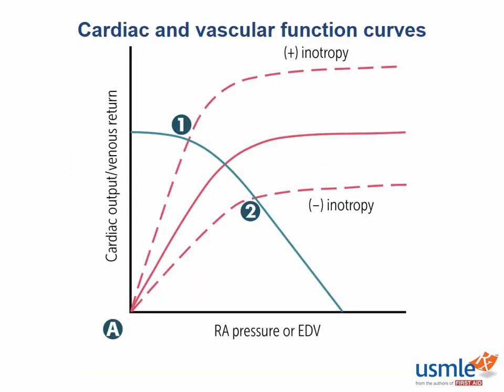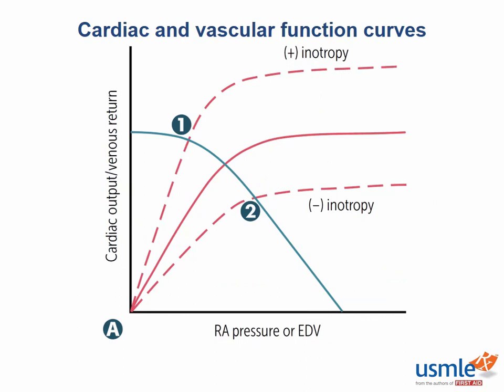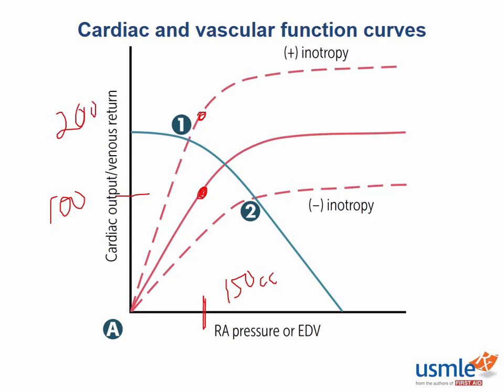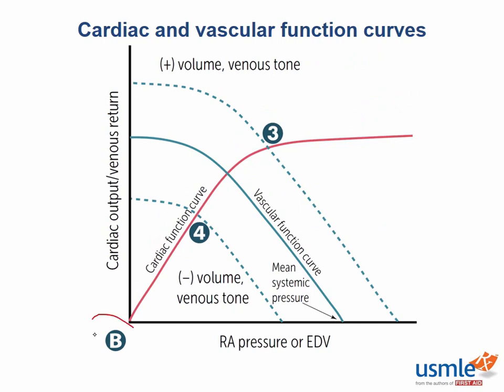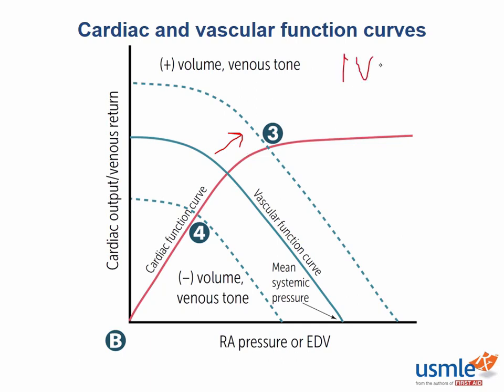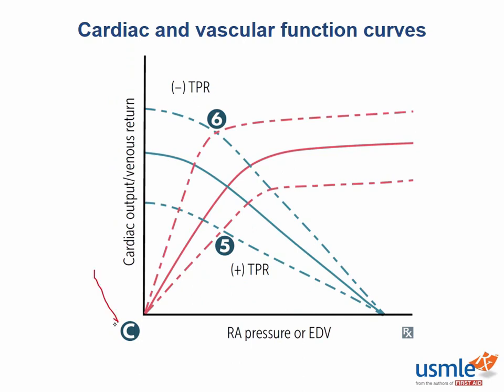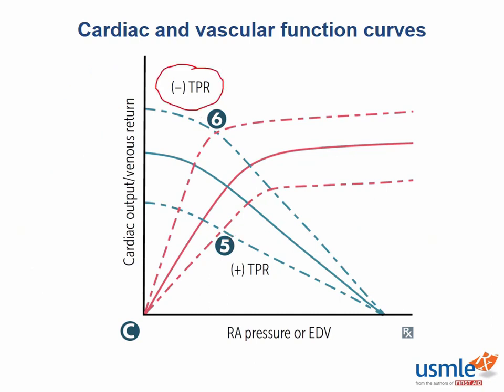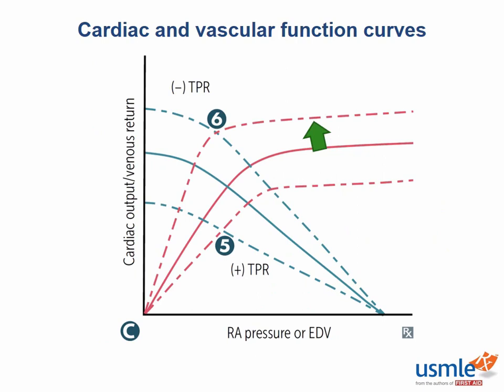Cardiac and vascular curves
Cardiac and Vascular Function Curves.mp4